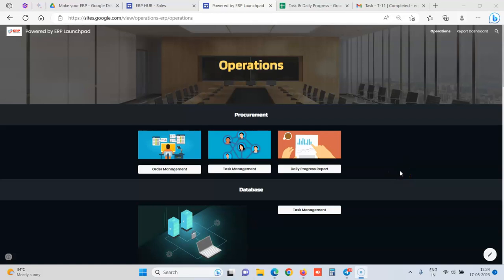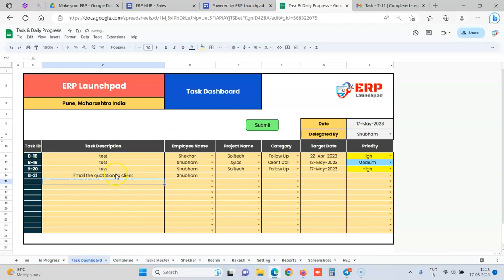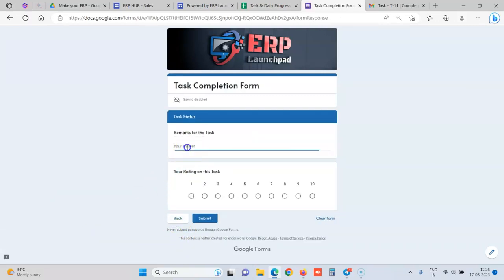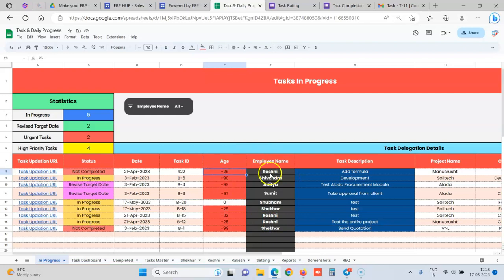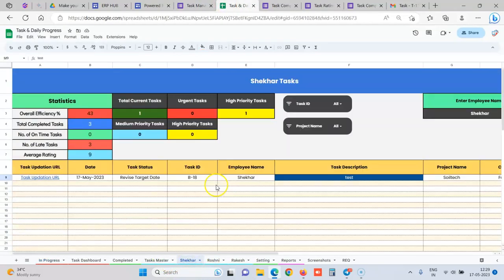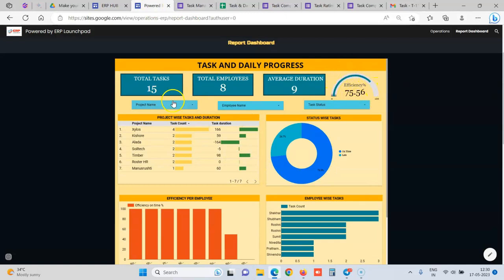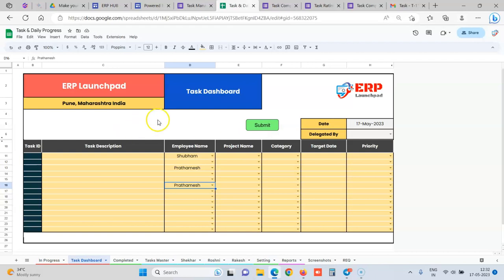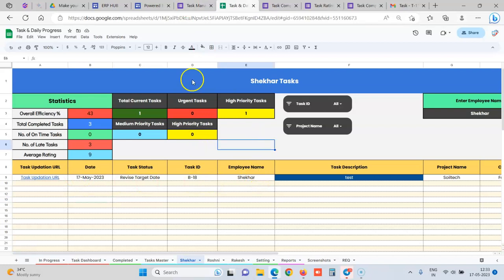Task Management System with Google Sheets and Forms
Boost your productivity with a smart, easy-to-use Task Management System built entirely with Google Sheets and Google Forms! 💼✅
In this video, we’ll walk you through how to create a powerful task tracker that helps teams manage tasks, assign responsibilities, and monitor progress — all within the free Google Workspace tools.

Whether you're a freelancer, small business owner, or team leader, this no-code solution is perfect for keeping your workflow organized and efficient. Learn how to automate task collection, visualize status updates, and collaborate in real time using only Sheets and Forms!

📌 What You’ll Learn:

How to create a dynamic task form using Google Forms

Linking form responses to Google Sheets

Auto-updating task lists & status tracking

No need for expensive tools — this is project management, simplified.